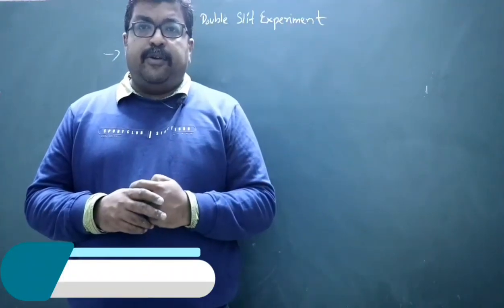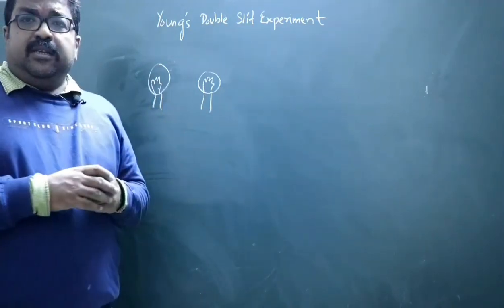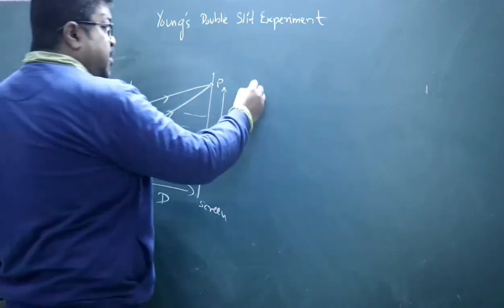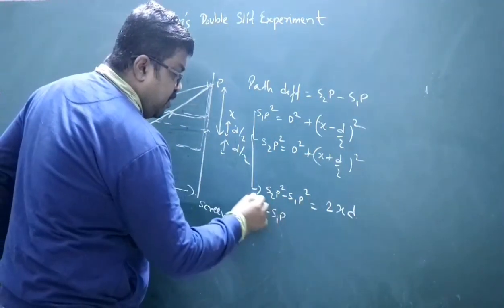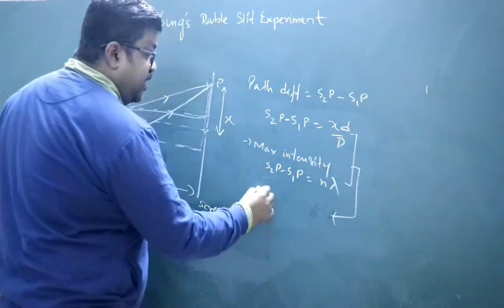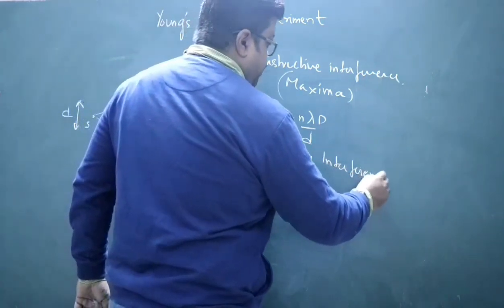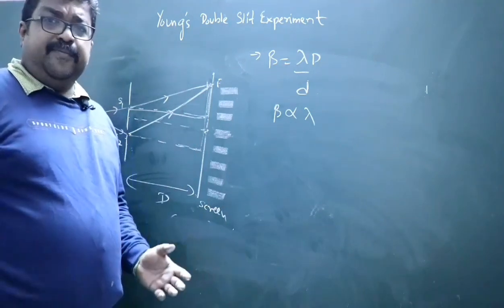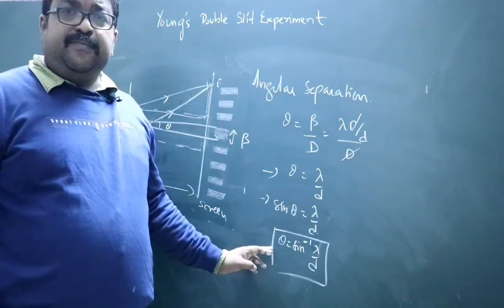Young' Double Slit Experiment ( Wave Optics) | JEE / NEET 2019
The video explains interference in Young's double slit experiment. The following expressions are also evaluated-
1. Condition for maximum and minimum intensity
2. Fringe width in air and in liquid
3. Angular separation

My other video from the Chapter Wave Optics